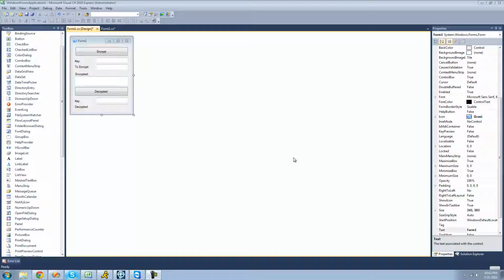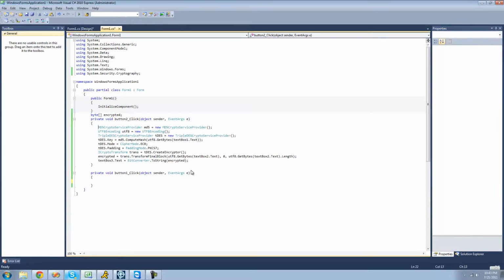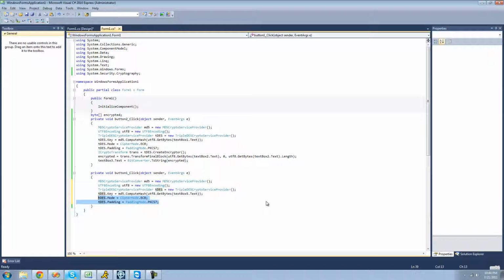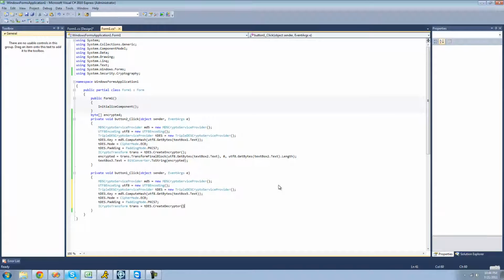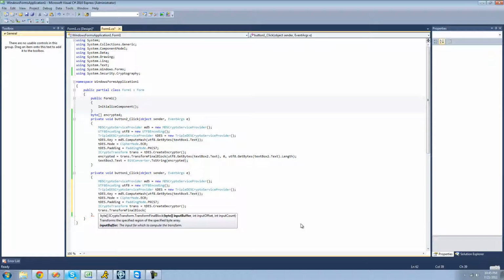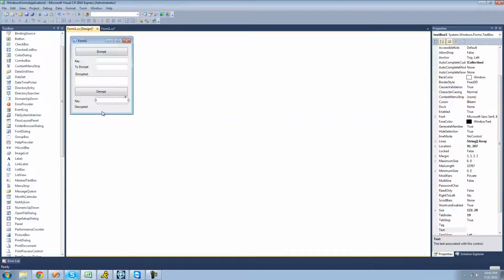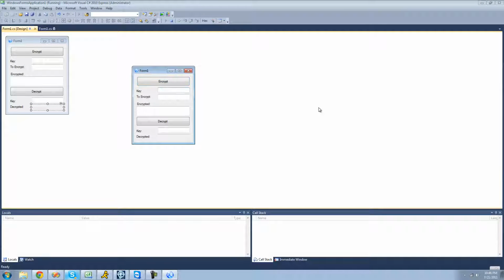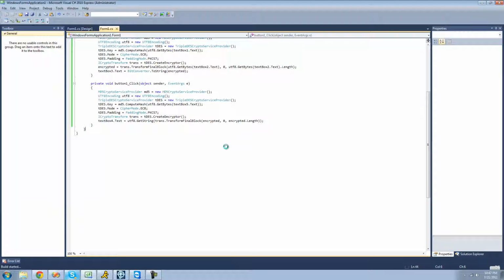C# Beginners Tutorial 117 TripleDES Decryption YouTube